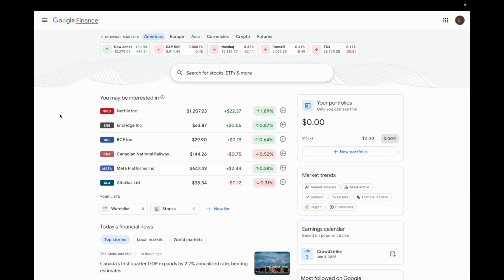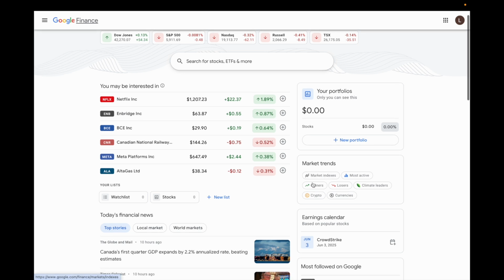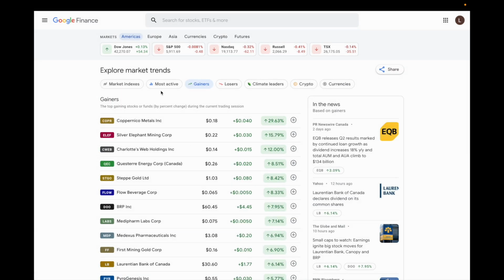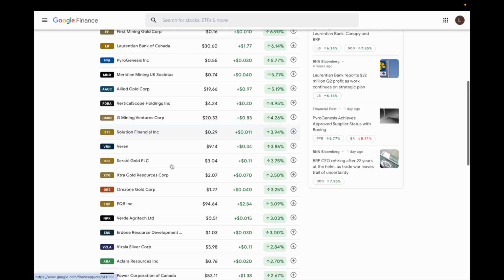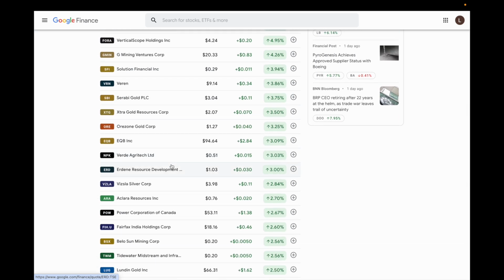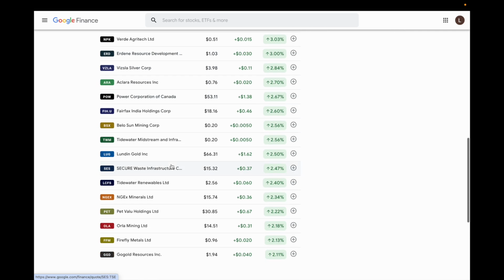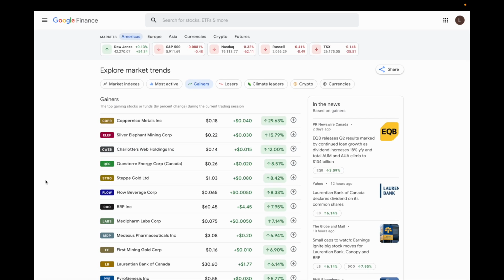How To View The Top Gaining Stocks On Google Finance | Step By Step - Google Finance Tutorial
Learn how to view the top gaining stocks on Google Finance with this simple, step-by-step guide! Whether you’re spotting market trends, tracking high-performing stocks, or identifying potential investment opportunities, this Google Finance tutorial will show you how to find the top gainers, analyze their performance, and explore key charts and data. We’ll walk through using Google Finance on both desktop and mobile, demonstrate how to access top gainers lists, and share tips for using this feature to stay ahead in the market. Follow along and master tracking top gaining stocks on Google Finance today.

how to view top gaining stocks on Google Finance, step by step Google Finance top gaining stocks tutorial, how to track top gainers on Google Finance, Google Finance guide to top performing stocks, find best performing stocks on Google Finance